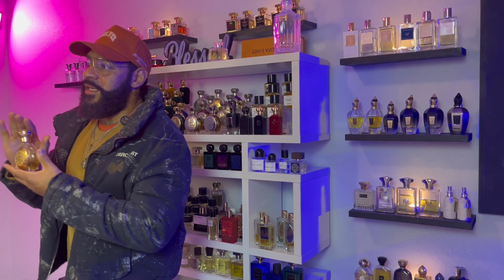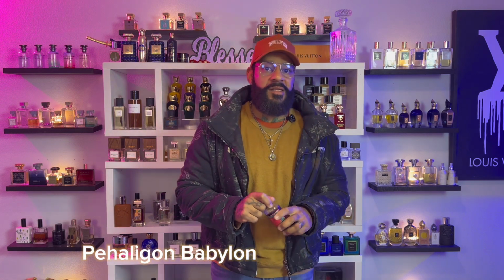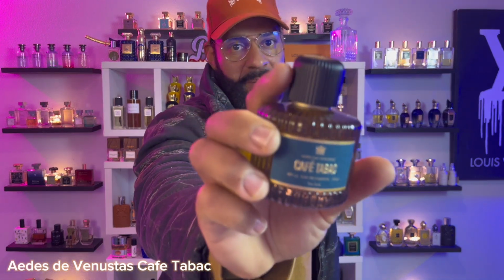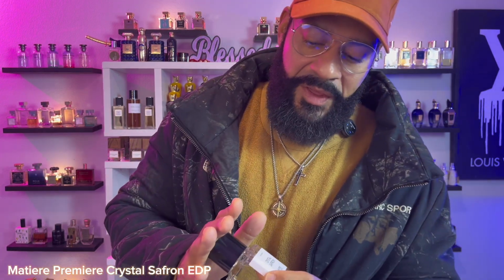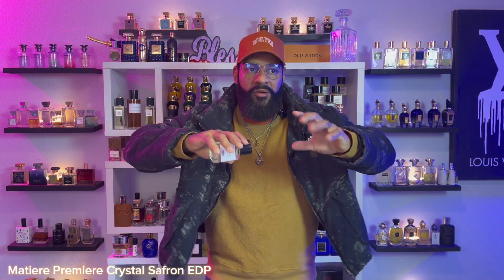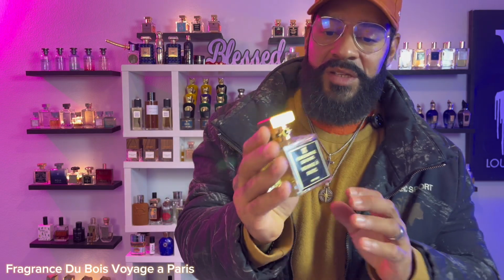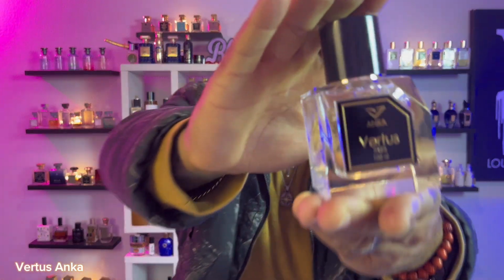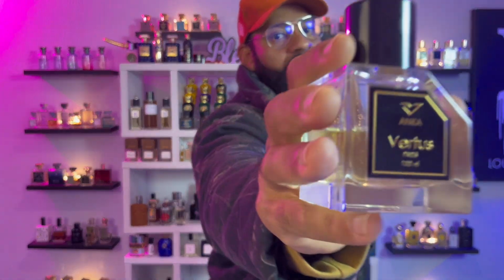10 INTOXICATING FRAGRANCES THAT CUT THROUGH THE COLD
Discover cozy, chic fragrances designed to carry you through the cold season in style. Each scent combines warmth and elegance, creating an inviting aura for winter days and nights. From the earthy patchouli richness of Monsiour, softened by hints of rum and vanilla, to the opulent oud and floral fusion of BTV Nemer, these fragrances offer a refined balance of earthy and sweet notes that evoke a sense of both comfort and allure. Perfect for chilly days, they make you feel enveloped in a warm embrace, blending sophistication with an understated sensuality.
For those who prefer a touch of mystery, Anka by Vertus and Voyage à Paris by Fragrance Du Bois bring a deep, woody allure, complemented by hints of black pepper, rose, sandalwood, and vanilla. If you’re drawn to bold and exotic scents, Gritti Mango Aoud combines tropical mango with smoky oud for a unique fragrance that’s both lush and intense. Each of these selections is crafted to leave a lasting impression, offering an enchanting, cozy charm that transforms cold weather into a time to embrace warmth and elegance.

Timestamps-00:00
1:00 Frederic Mall Monsiour
2:30 Boadicea The Victorious Nemer
4:23 Penhaligon Babylon
7:03 Aedes De Venustas Cafe Tabac
9:16 Carner Barcelona Botafumeiro
12:16 Matiere Premiere Crystal Safron EDP
15:12 Gritti Mango Aoud
16:15 Fragrance Du Bois Voyage A Paris
18:22 Vertus Anka